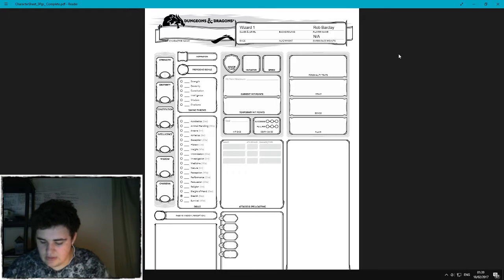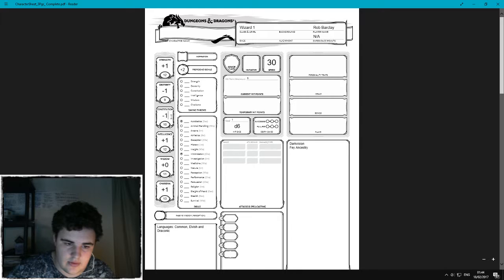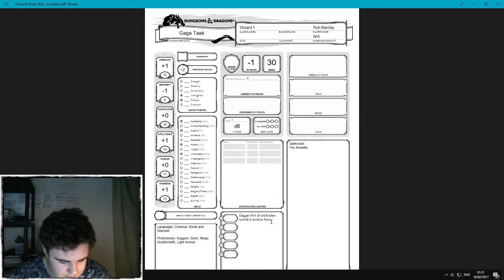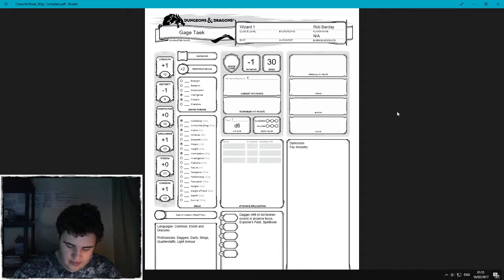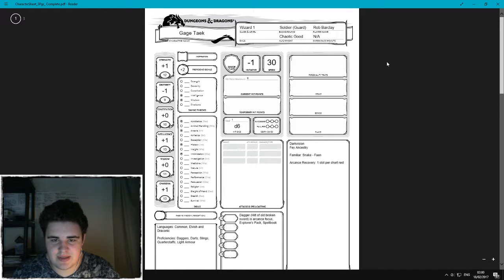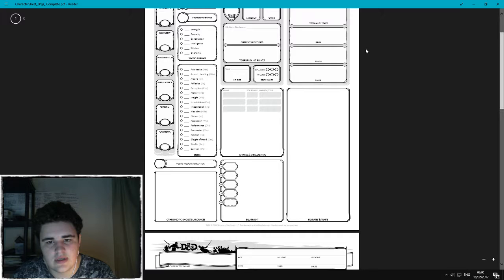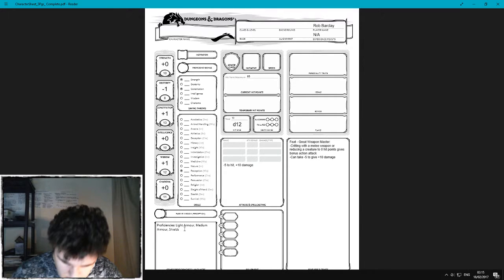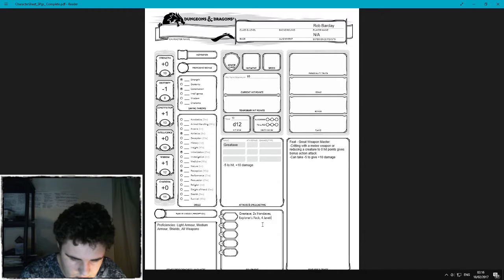Creating some Crappy 5e characters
Yup.  They're pretty crappy